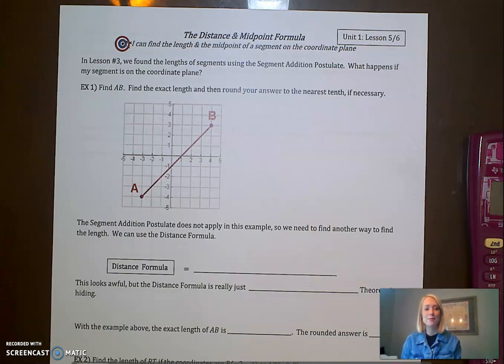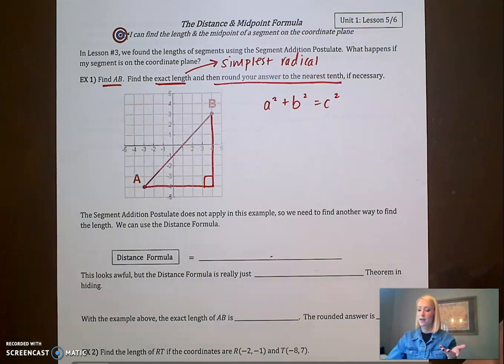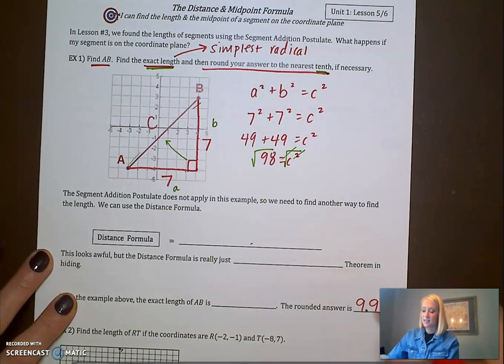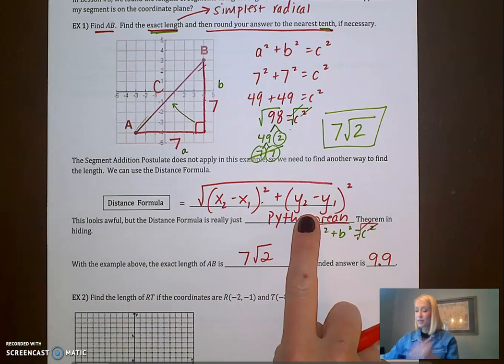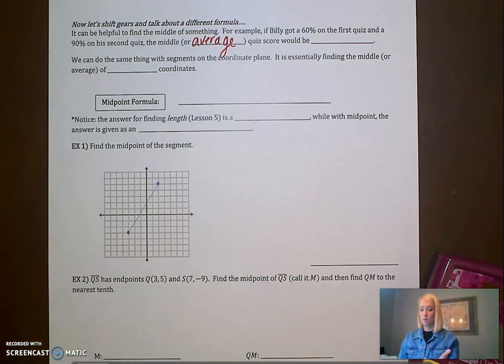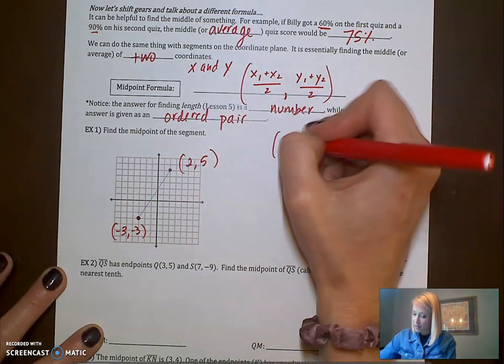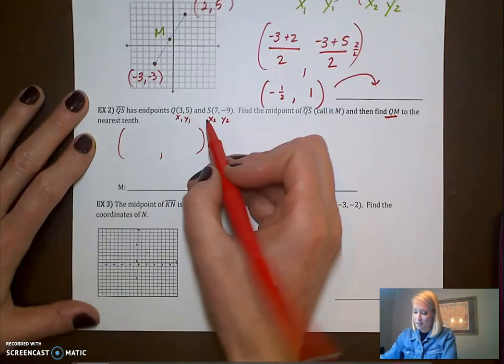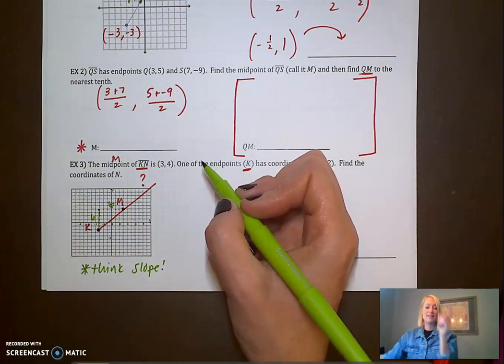The Distance & Midpoint Formulas